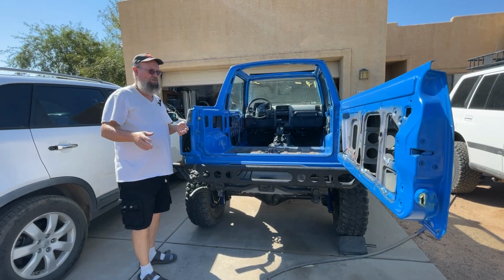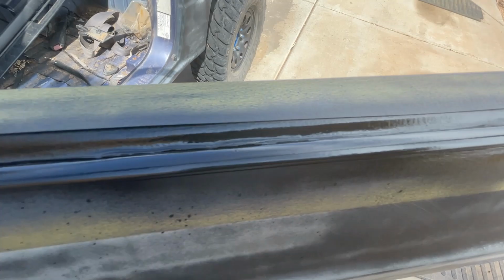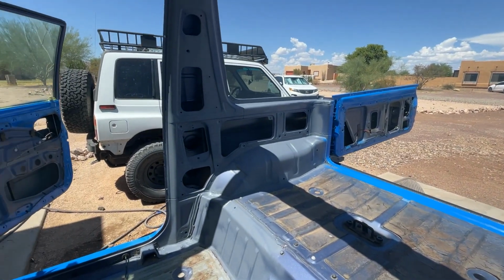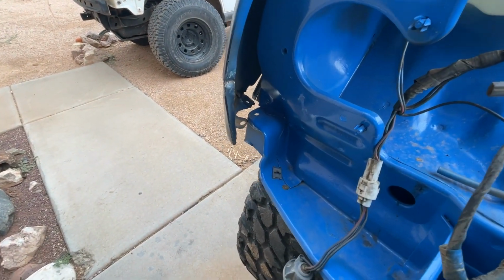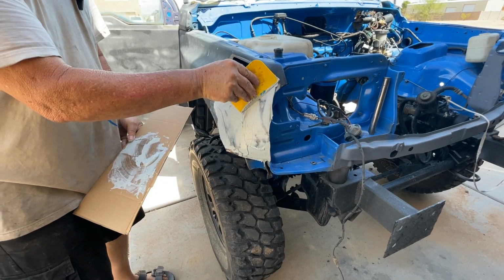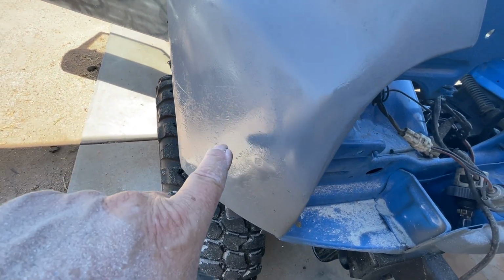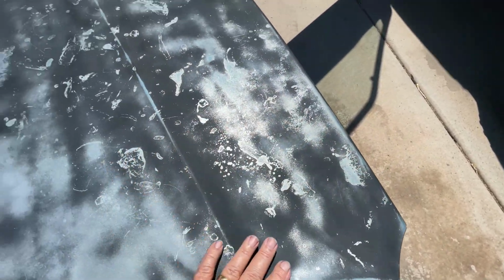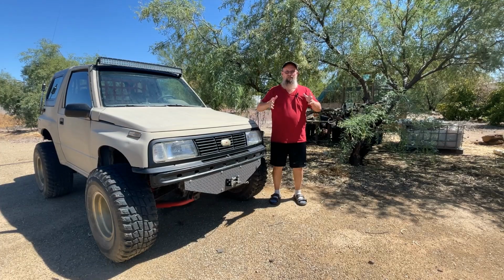92 Scout Project Part 8 Jamming & Interior Prep and Painting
For Parts and Accessories for your Tracker or Sidekick, visit the Geo Tracker Store @

In this Episode we prep and paint all of the door jams and then turn our attention to the interior where we do the same.  This action is really making the build more and more popular.  This gave us a good testing of our older paint guns spraying Rust oleum paint for the first time and in 115 degree weather.    Mixture 2:1

Rust-Oleum 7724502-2PK Stops Rust Brush On Paint, Quart (2 Pack), Gloss Sail Blue, 2 Can

Pre-Taped Masking Paper-24inchx50feet Tape and Drape Painters Paper,Automotive Paint Masking Paper,Masking Paper for Painting Cars,Floor Protection,Wall Covering(Masking Paper ：2rolls ,Tape:1roll)

Professional HVLP Spray Gun Set Gravity Feed Air Spray Gun with 1.4, 1.7, 2.0mm Nozzles, 20 oz, 600cc with Gauge for Auto Paint, Primer, Clear/Top Coat & Touch-Up